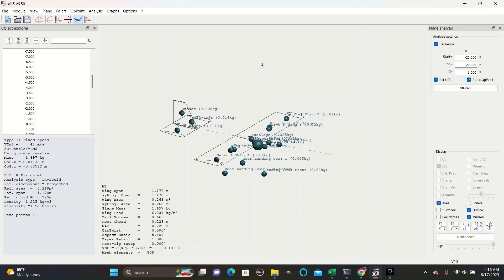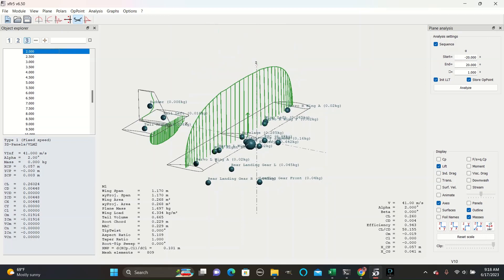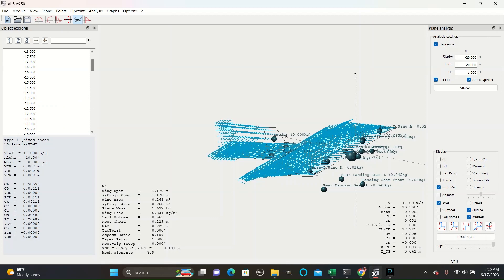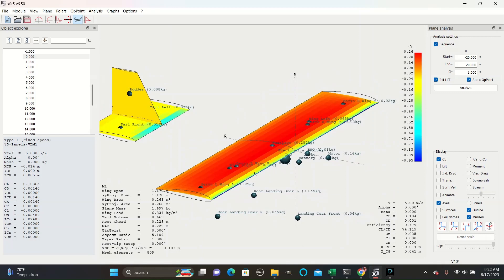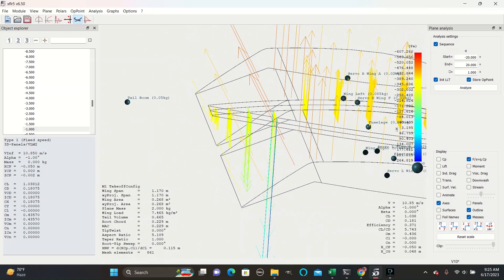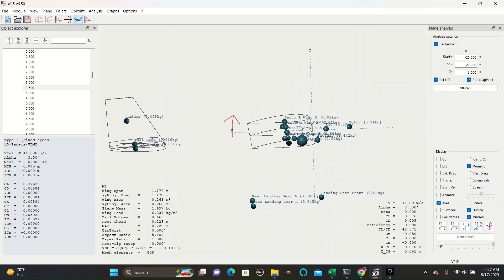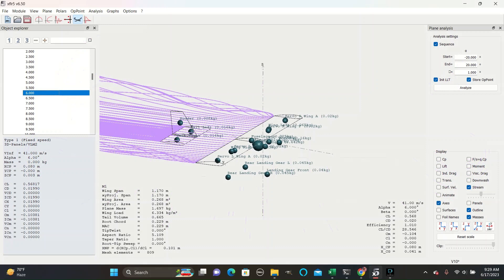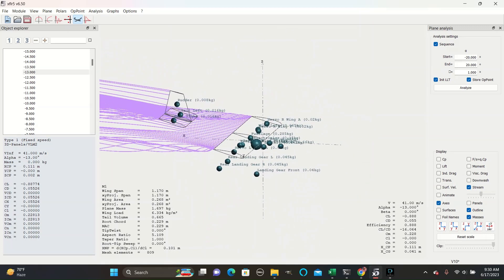Visual Analysis XFLR5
This video covers all the visual display tools in XFLR (excluding viscous drag).
Useful for DBF members or any students in Aerodynamics using XFLR.
Please like or dislike.
00:00 Table Contents
00:24 Lift
01:58 Induced Drag
03:11 Surface Velocity
04:45 Coefficient of Pressure
05:48 F/s
07:44 Moment
08:57 Downwash
10:21 Streamlines